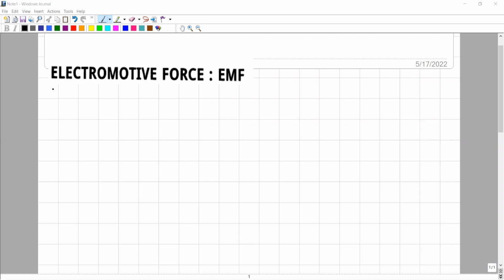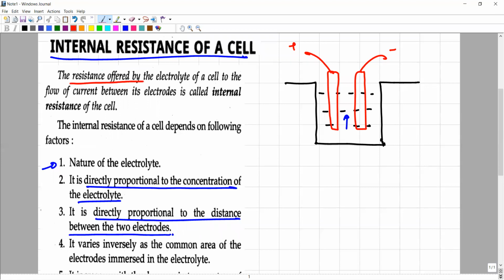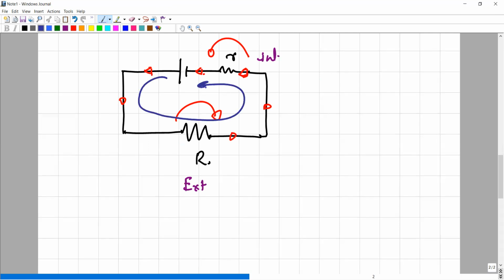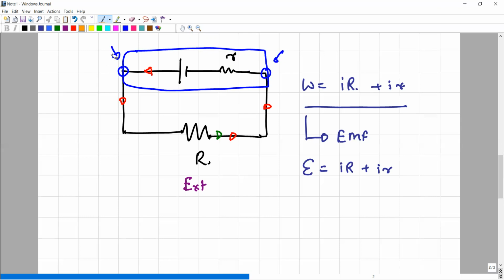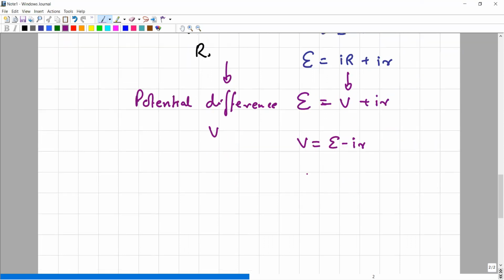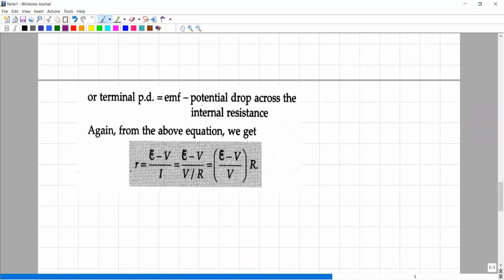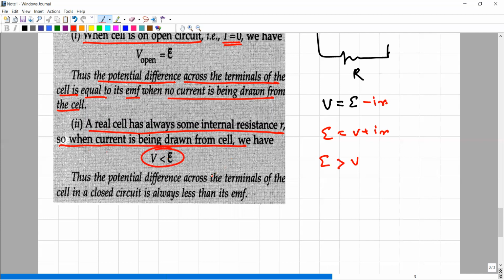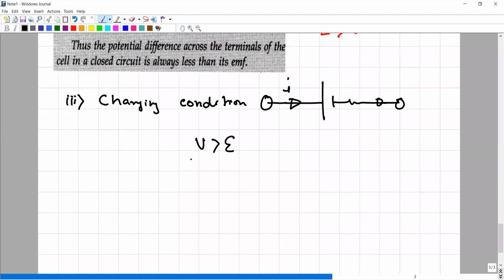EMF and internal resistance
Electro motive force , internal resistance , potential difference  relations